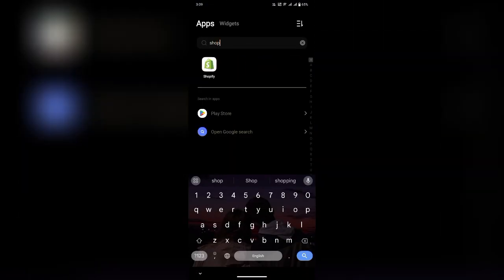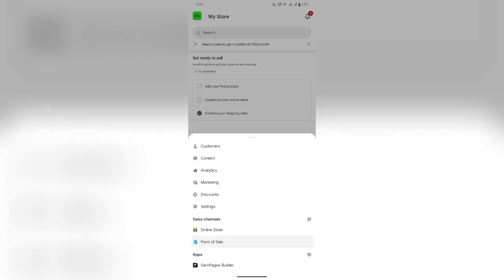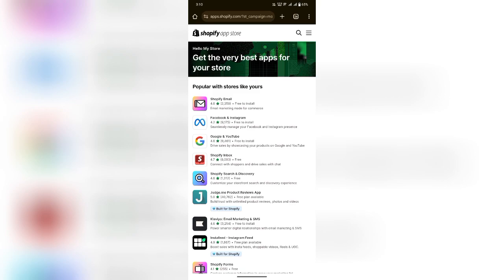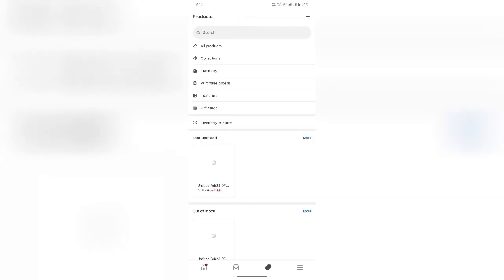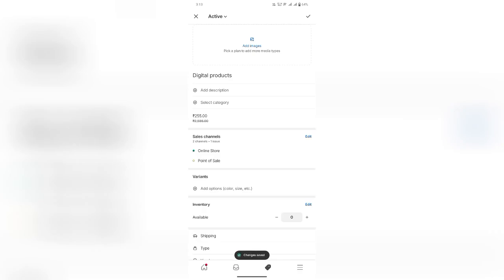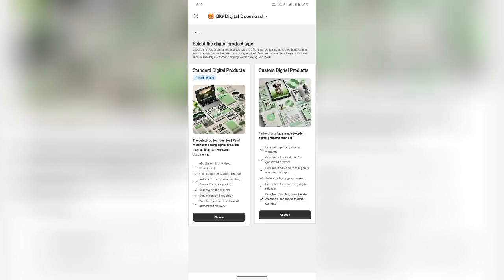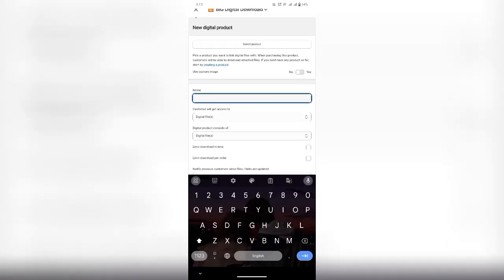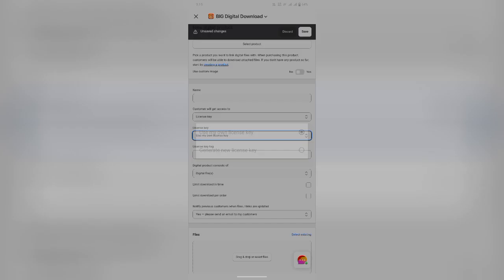HOW TO SELL DIGITAL PRODUCTS ON SHOPIFY EASILY (EXPLAINED)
Learn how to sell digital products on Shopify easily! This step-by-step guide will help you set up your store, upload digital products, and automate delivery for a seamless customer experience. Whether you're selling eBooks, courses, music, or templates, Shopify makes it simple to start your digital business. Watch now and start selling your digital products today!

Intro - 00:00
Tutorial - 00:08

How to Sell Digital Products on Shopify
Sell Digital Products Easily on Shopify
Best Way to Sell Digital Products on Shopify
Shopify Digital Products Setup Guide
How to Make Money Selling Digital Products
Sell eBooks, Courses & More on Shopify
Shopify Digital Product Selling Made Easy
How to Automate Digital Product Sales on Shopify
Start Selling Digital Downloads on Shopify
Shopify Digital Sales Step-by-Step Guide
Turn Your Knowledge into Digital Sales
How to Use Shopify for Digital Product Sales
Shopify Tips for Selling Digital Products
Maximize Profits Selling Digital Products